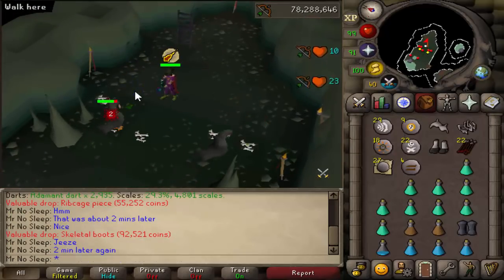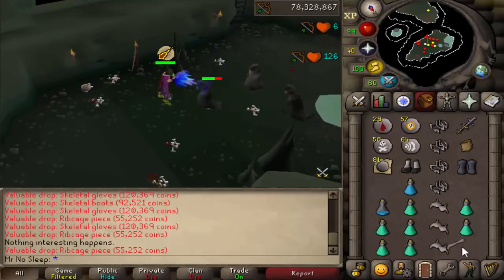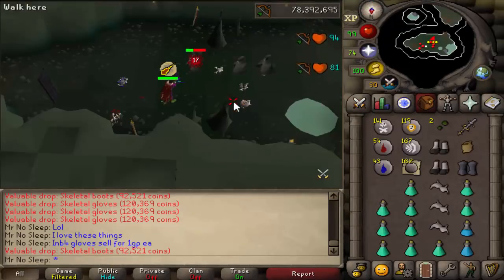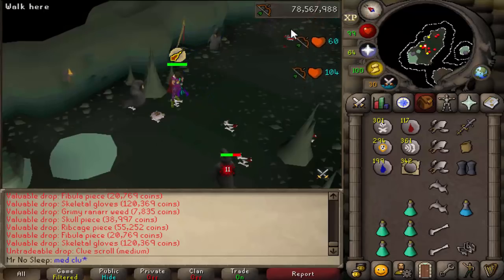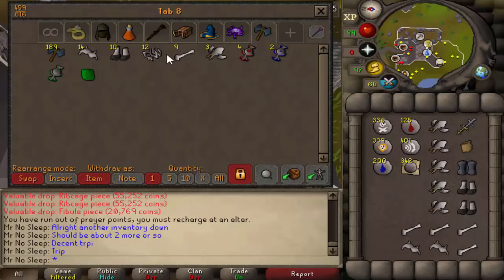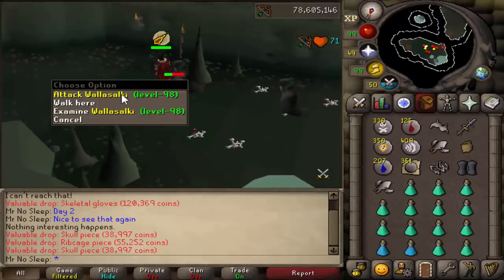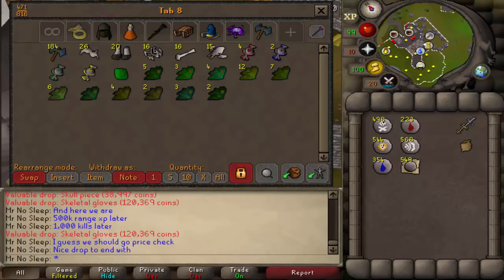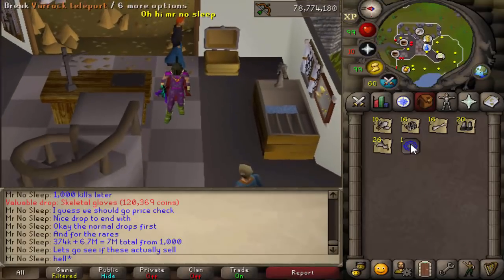Loot From 1,000 Wallasalki